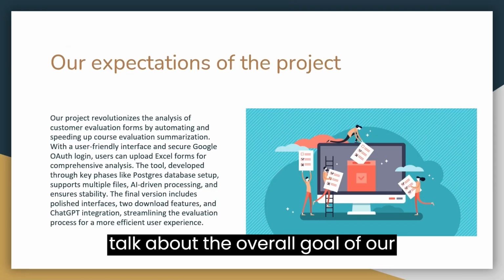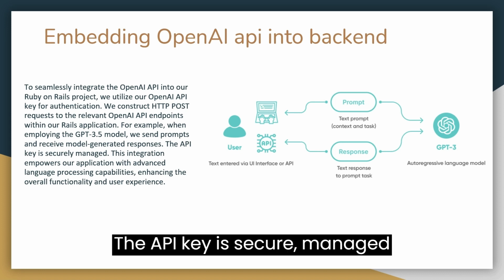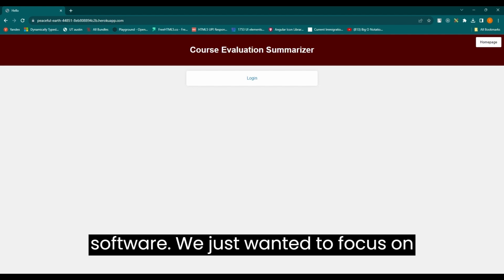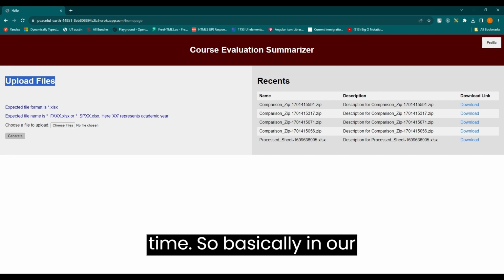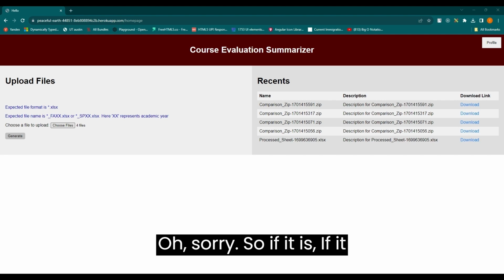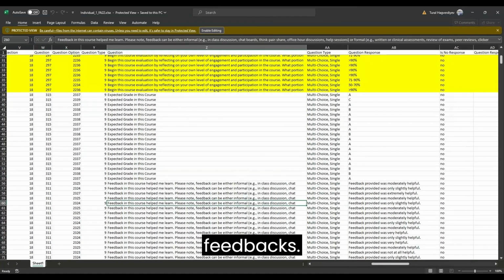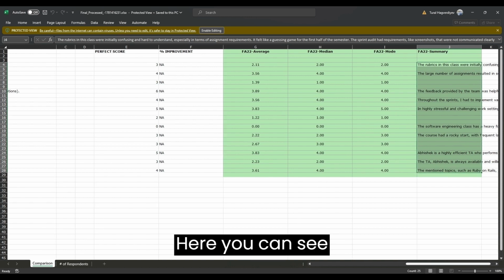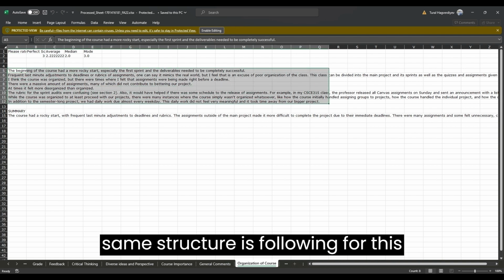CSCE Course Evaluation Summarizer